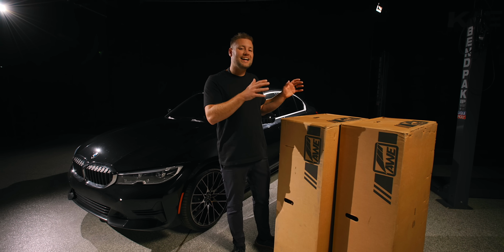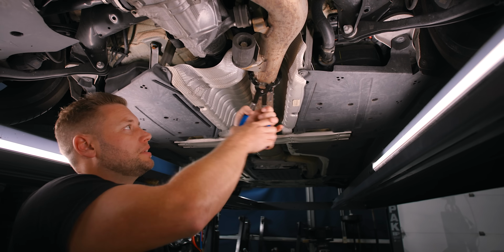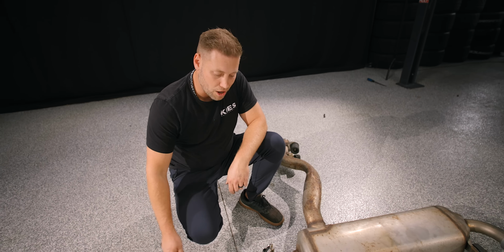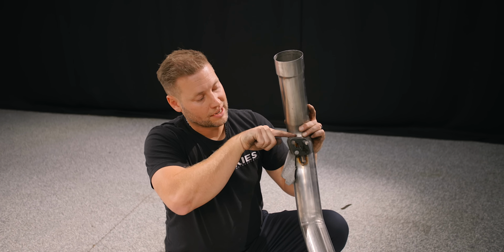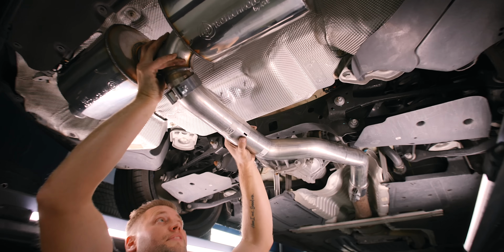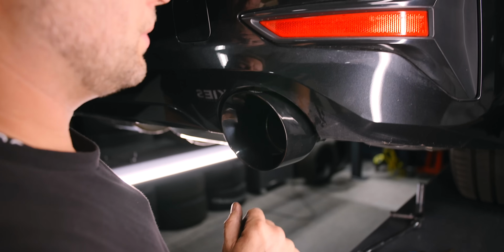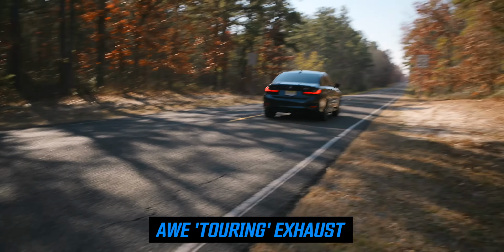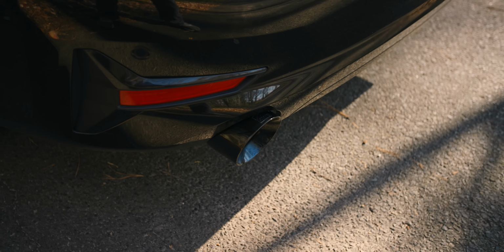THIS is how a BMW G20 330i & G22 430i SHOULD sound...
- CHAPTERS -
00:00 - AWE Exhaust for G20 330i & G22 430i
00:25 - Stock Vs. Touring Vs. Track
01:00 - Different Options for 330i & 430i
01:44 - DIY Installation - Step by Step
09:57 - Adjusting Tips
11:17 - RESULTS (Touring Exhaust)
11:49 - Conversion Kit DIY
13:24 - RESULTS (Track Exhaust)

Links to the TOOLS we used today:
(Wera Tools) -

In today's video, we show you step by step how install the AWE touring exhaust and the AWE track exhaust for both the BMW G20 330i and the BMW G22 430i! As you can see both of these systems improve the tone and sound output significantly and best of all, they are modular in case you would like to switch between the two options! If you're interested in an exhaust for your 330i or 430i visit the links above or check us out at KIES.COM!

Kies Motorsports is an Authorized Dealer of: Wera Tools, ProTuningFreaks BootMod3, dÄHLer, Mosselman, Mishimoto, Apex, Remus, BimmerTech, AWE Tuning, Evolution Racewerks, CSF, Pure Turbos, Kratos Turbos, FTP, Variant Wheels, Fuel-it, Studio RSR Roll Cages, MST Performance, Burger Motorsports, VRSF, Bilstein, H&R, Injen, Borla, Dinan, GoFastBits, Depo, VMR Wheels, BBS, Sparco, Snow Performance, Nitrous Express, AFE, Akrapovic, Eibach, Hawk, Fifteen52, Koni, KW, Seibon, Stop Tech, Vorsteiner, Wagner Tuning, Wilwood, and many more incredible brands!